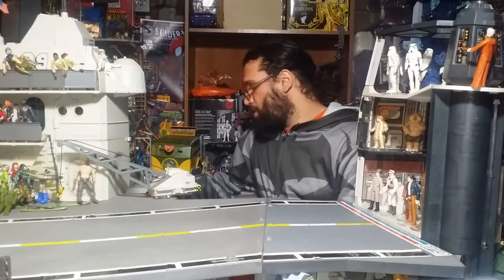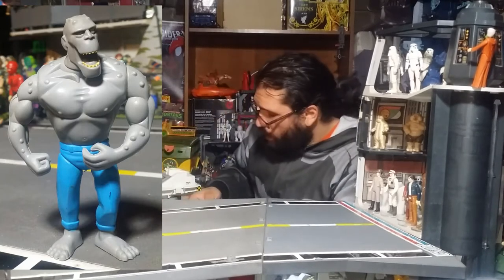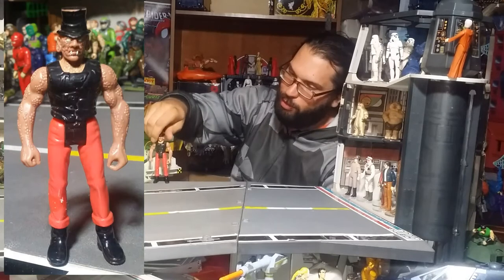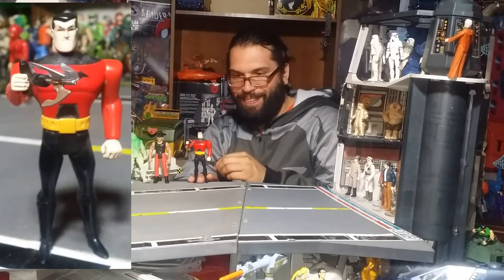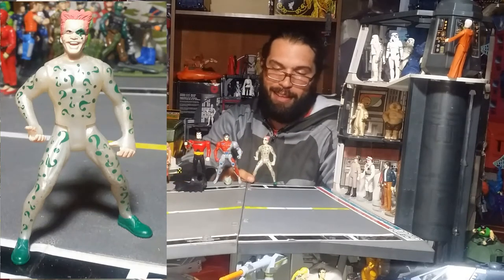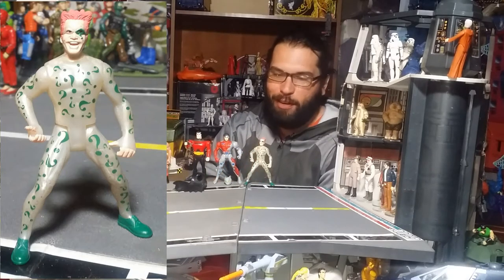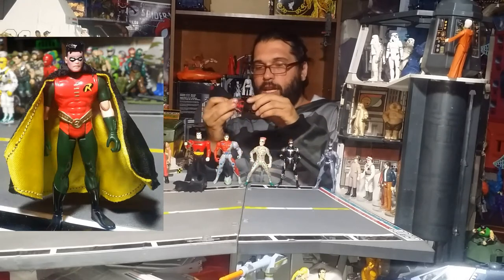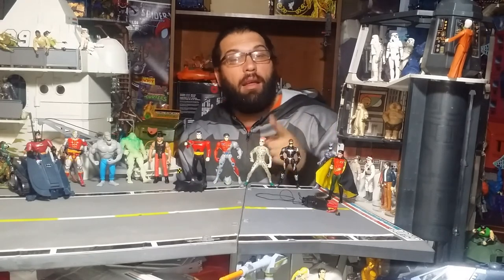Paw Paw Flea market pickups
Hey guys :D checking out the Michigan toy traders facebook page I went to see Brad on the paw paw flea market and got a wonderful pickups from him check it out :D